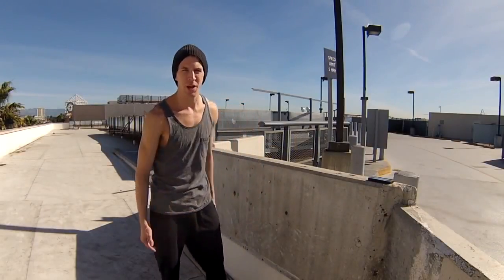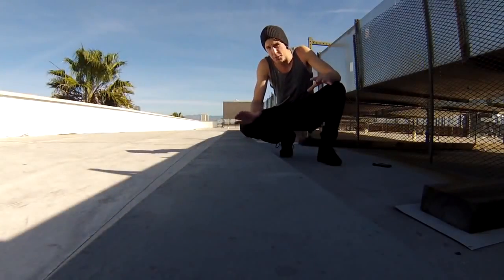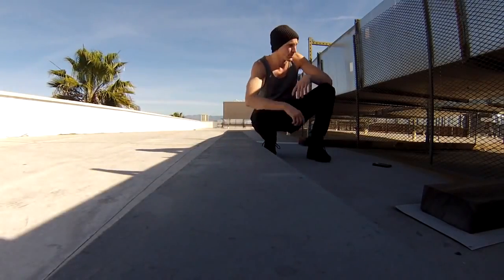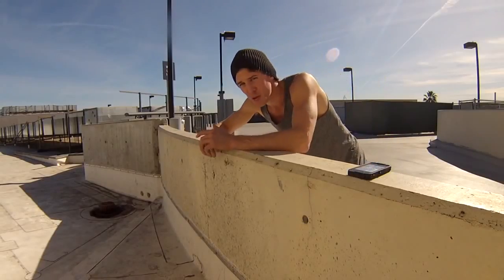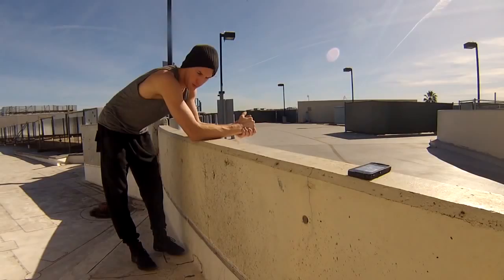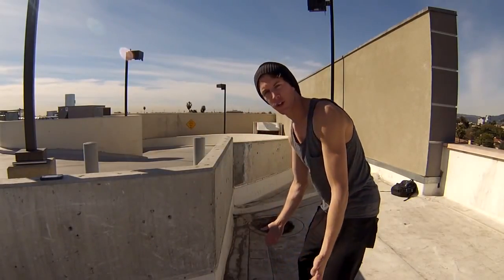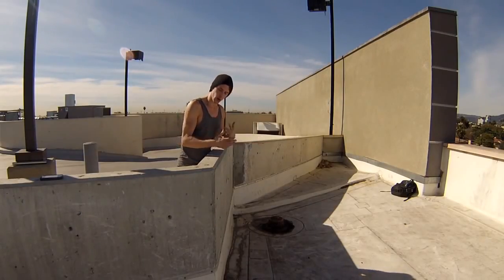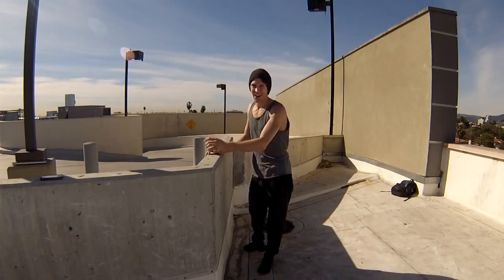PALM SPIN TUTORIAL How to FREERUNNING Jesse La Flair